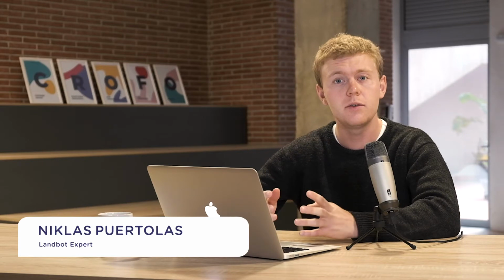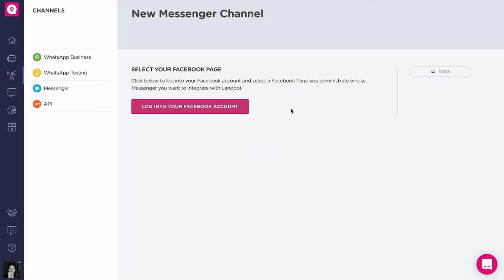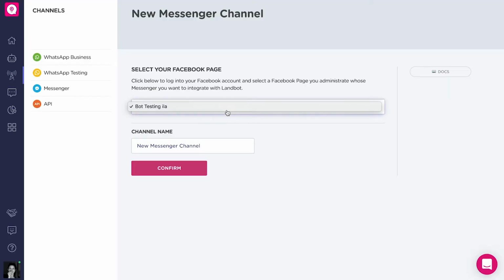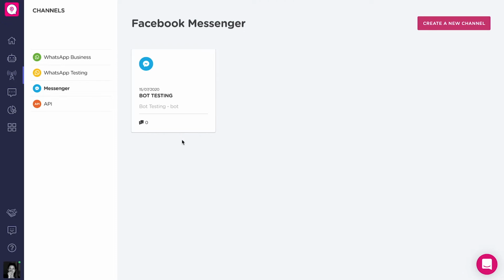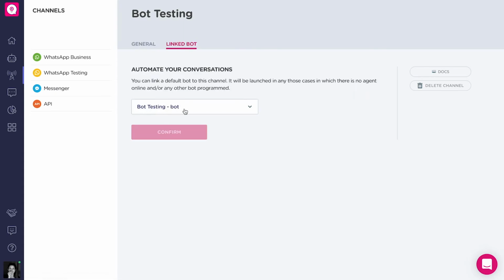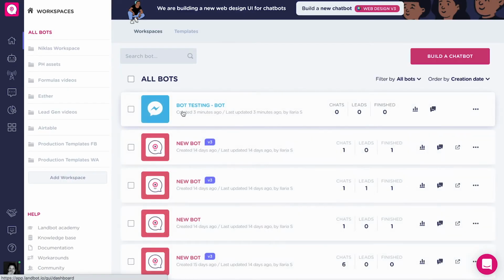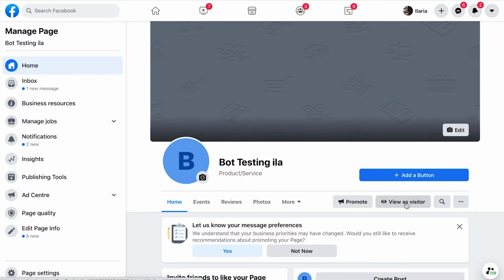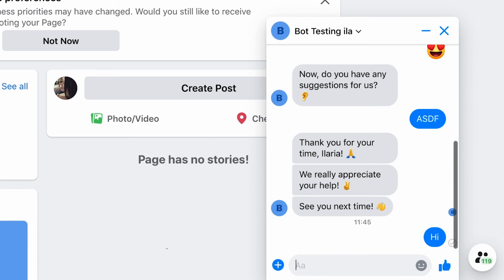Build a Facebook Chatbot: Channel Setup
With Landbot, you can create a Messenger chatbot and connect it with your Facebook page in just a few simple clicks👇

This short Facebook chatbot channel setup tutorial shows you how to connect your chatbot to an existing Facebook channel using Landbot:

🔷   Click on “Channels” option in the left-side menu bar
🔷   Select “Messenger”
🔷   Click “Create a New Channel”
🔷   After you select  “Log in to your Facebook Account” you will be redirected to Facebook to complete the login process
🔷   Once you are logged in, back in the Landbot app, you will be able to select a specific Facebook page associated with your account from a dropdown list & create a custom name of this channel
🔷   Click “Confirm” and your channel will be added to your Landbot account
🔷   When you click on the already created channel, select “Link a Bot” and select the bot you want to connect from the dropdown list (a “Testing Bot” will be automatically created with each new Facebook channel so you can test the connection before you start building your own bot)

RELATED RESOURCES:

Like what you see? Sign up for free & give it a try:
Earn up to $350 when you refer your friends to Landbot!!